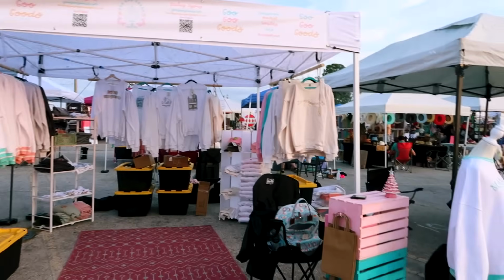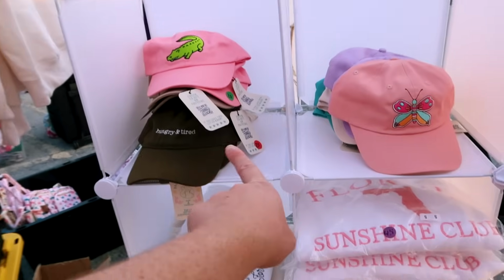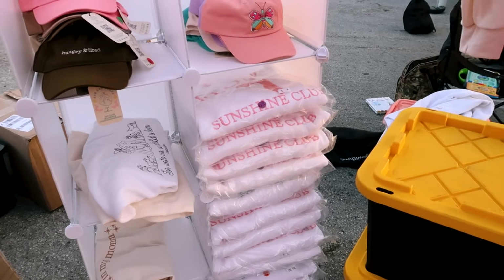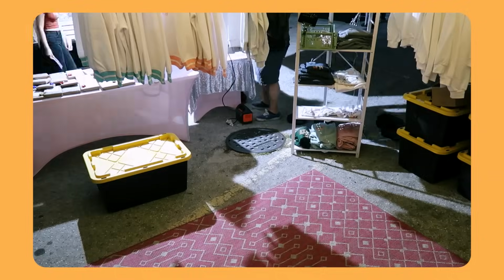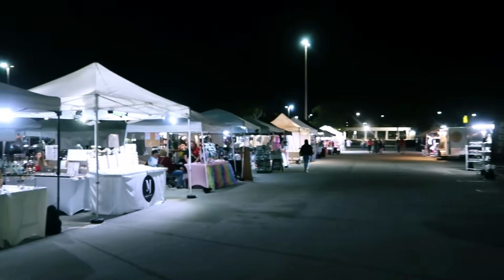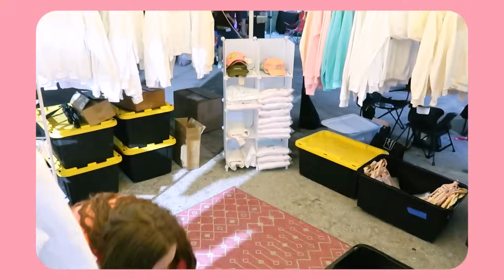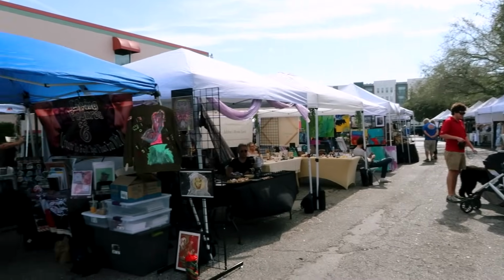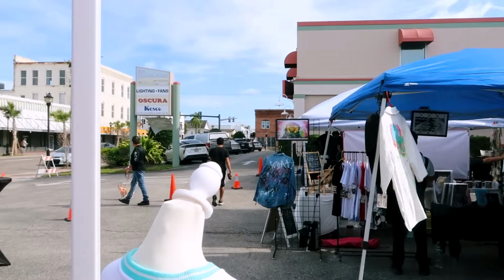A NOT SO GREAT MARKET WEEKEND | Craft Fair Setup | Vender Market | Craft Fair VLOG | Studio Vlog #42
Hey! I'm Bailey, a stay at home mom of twin toddlers and the owner of Goo Goo Goods. I'm sharing my journey of owning a small business.

Today's video I vend at two markets, both were a bit of a dud!

Opinions on items sent to me are my own and I was not paid to talk about them.

Wanna support my pre craft fair sugar free Red Bull habit?

Thanks to @HTVRONTOfficial for my auto heat press!

My new tent is from Westshade!

I'm changing over to Epidemic Sounds, if you want to check it out here's my code

friends: 1662